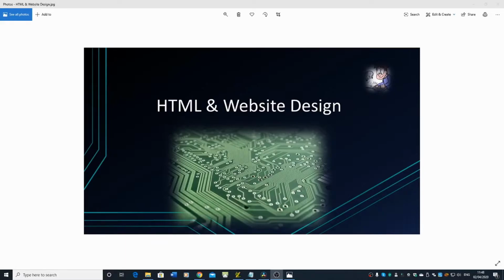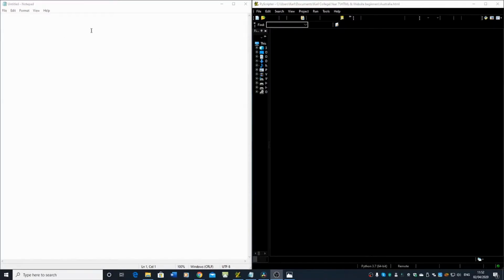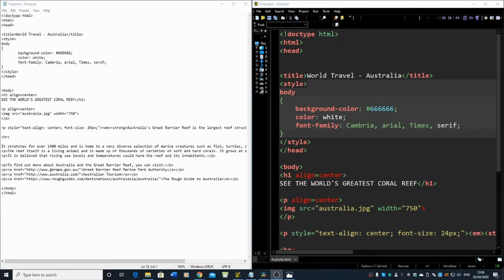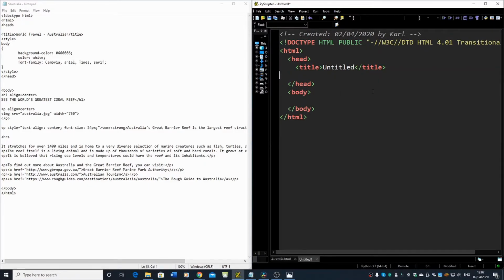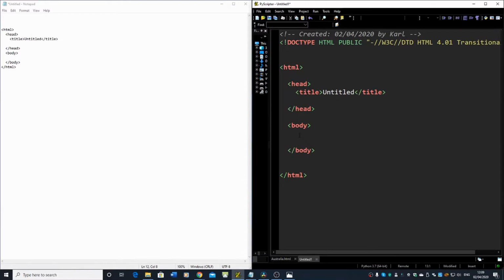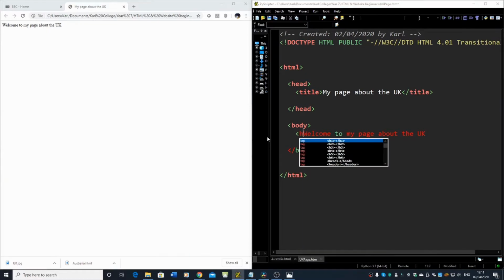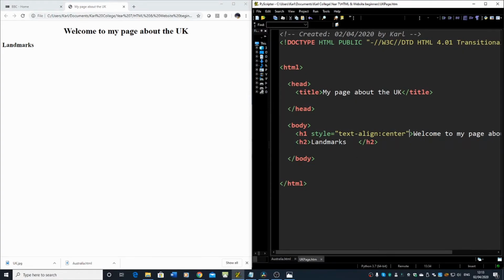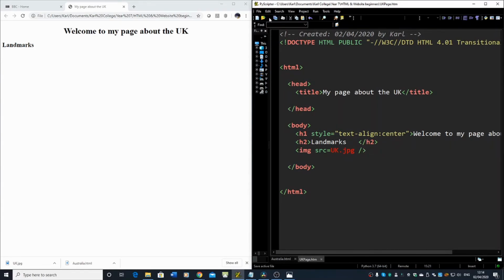Lesson 1 on HTML & Website design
This video includes the basics to website design using HTML in notepad of a simple IDE like PyScripter.  Covers what HTML is and the basic structure of a page.